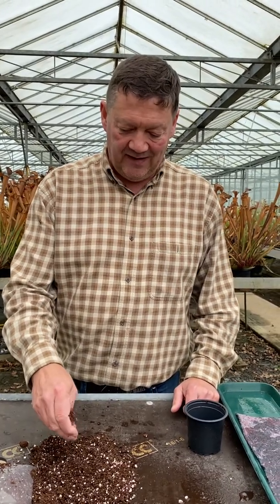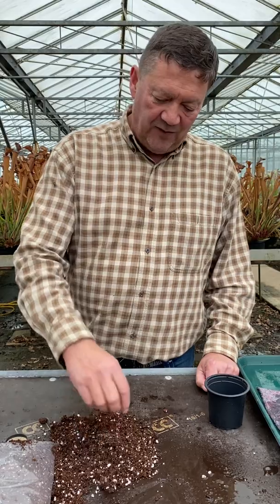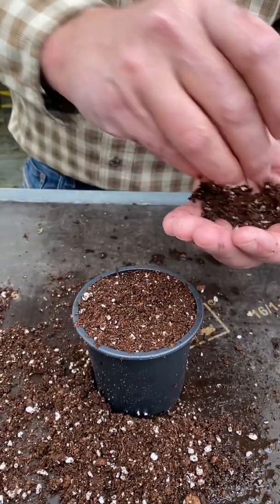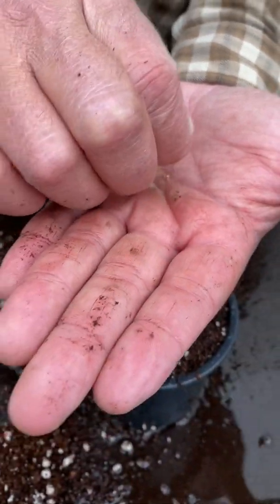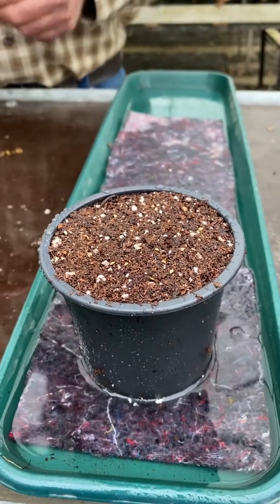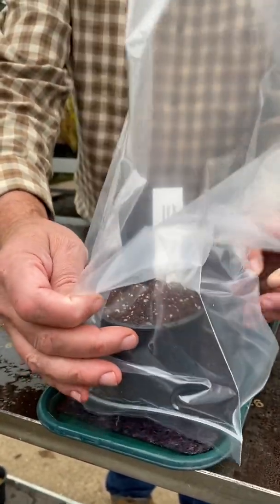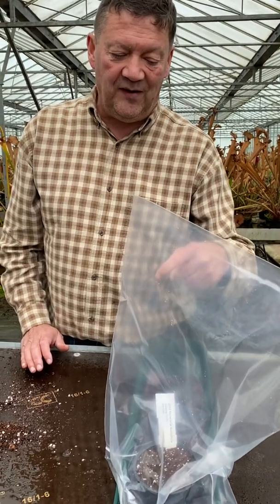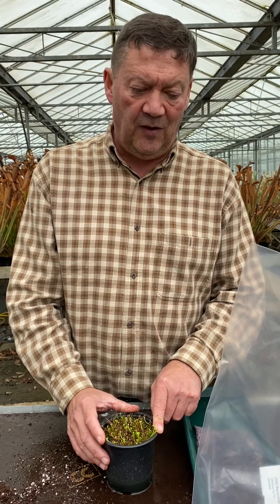Sowing Sarracenia pitcher plant seed Hampshire Carnivorous Plant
What to do with your Sarracenia seed and how to grow them
Check out our seed list on our if you would like to have a go at growing these fascinating pitcher plants